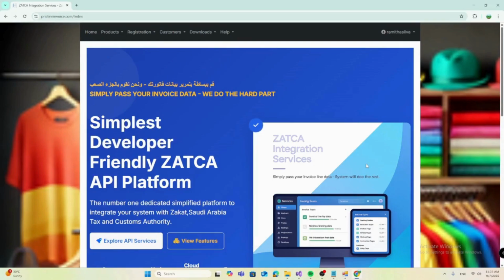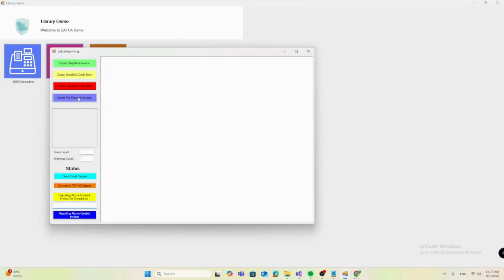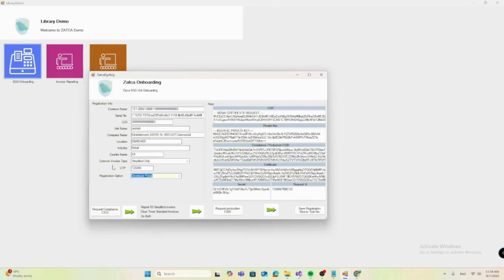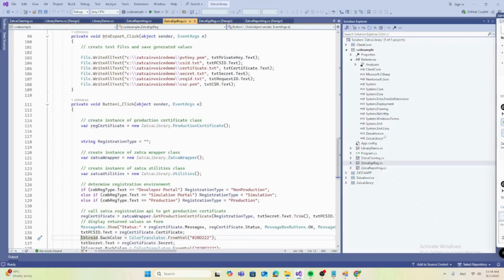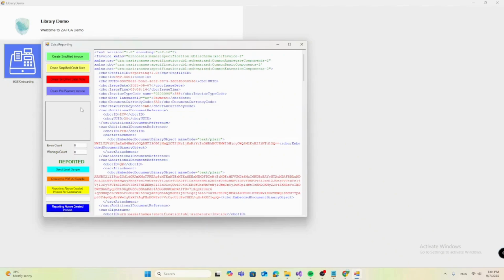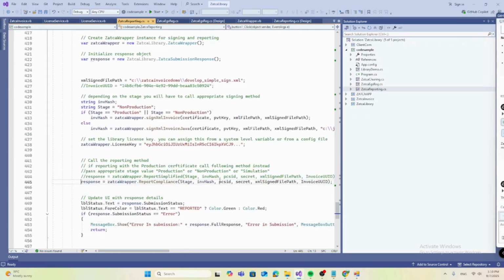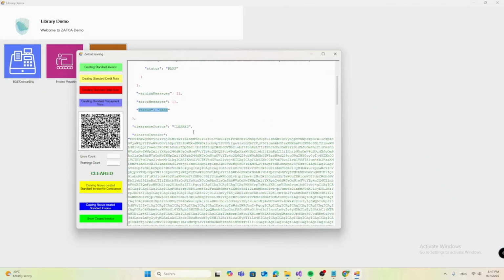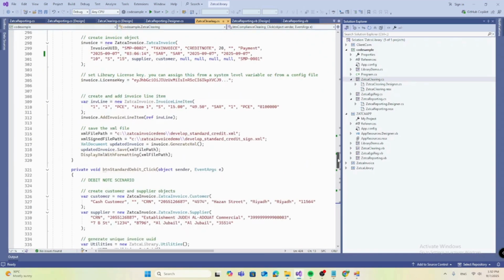Offline DLL Framework library for Zatca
This video explains a Sample project using the offline DLL Libraries.